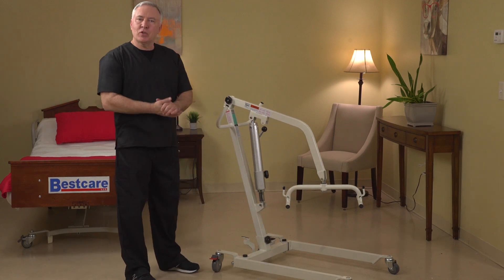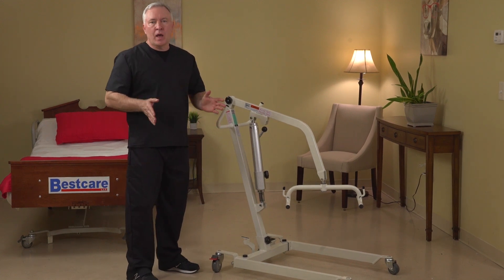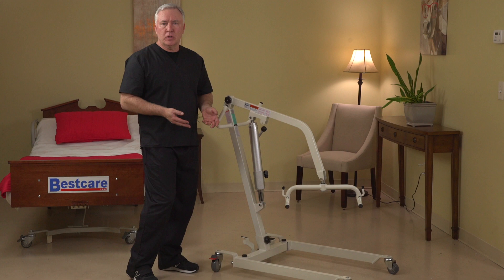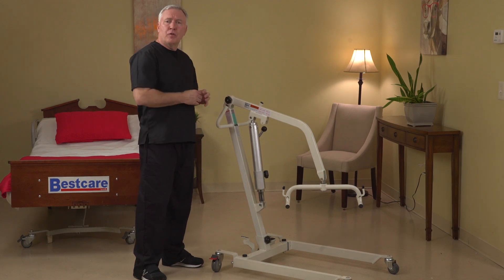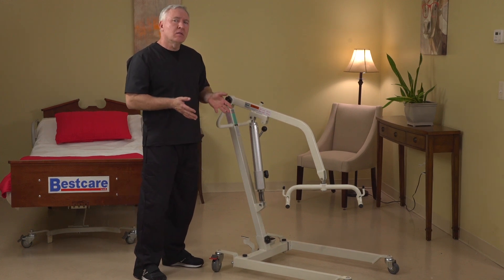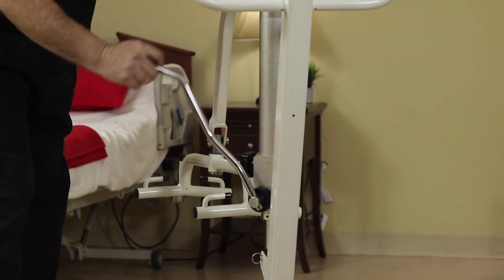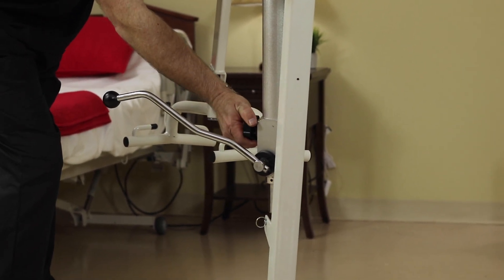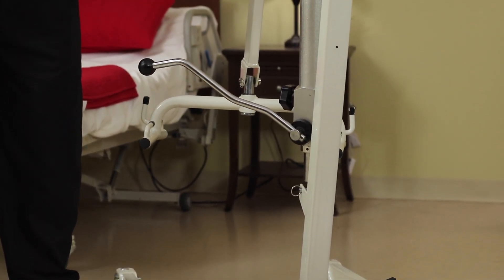PL400H/PL400HE - Introduction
BestLift PL400H and PL400HE, the original Genesis PL400H and PL400HE, are Bestcare's long running popular models that provide affordable lift and transfer solutions for people